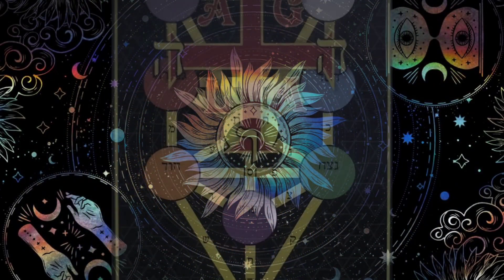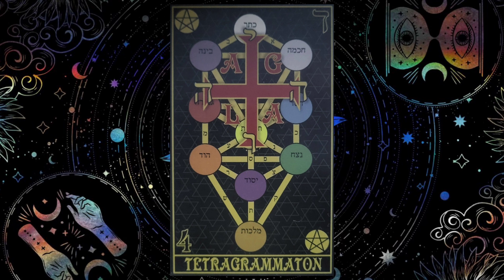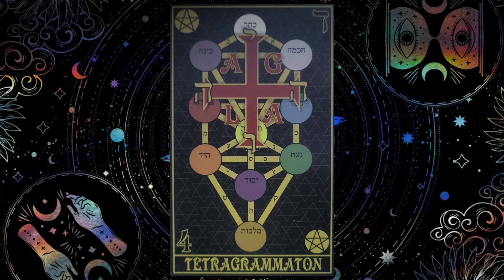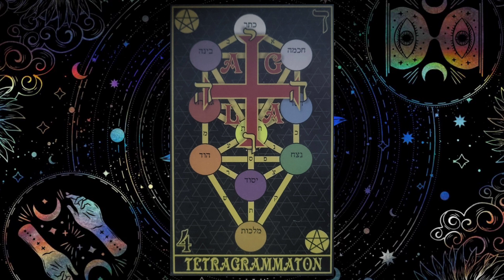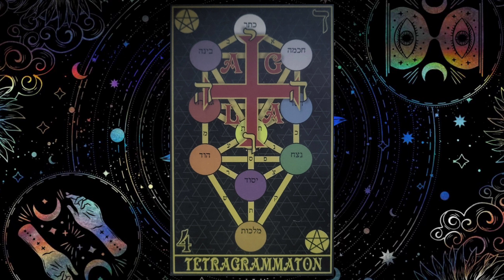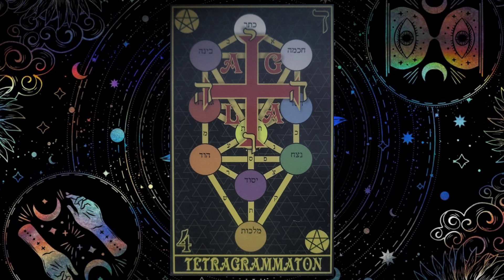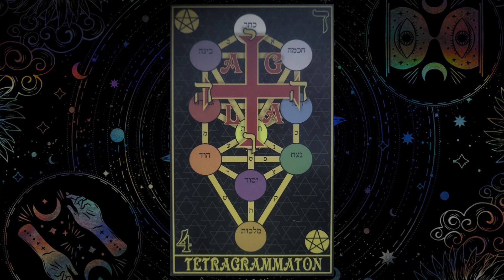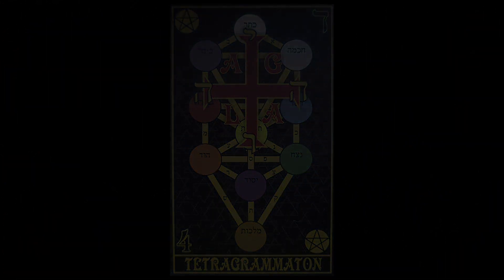The Four of Pentacles: Rota Mundi Tarot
The Secret Wisdom of God  (Arcanum Sapientiam Deum) that was encoded within the alchemical and Kabbalistic drawings throughout the ages were inspired by the works of the alchemical and Kabbalistic predecessors. The geometric shapes hidden within the Kabbalah will also be examined, as well as some secret connections between Tarot cards. Since many of the concepts related to alchemy and Kabbalah have already been covered in great detail, these final card descriptions will be limited to the name of the book, the image that was taken from, and a brief overview of the concept.

The Kabbalah and the Secret Tradition of the Jews inspired the Occult Tarot, and the principles of alchemy and mysticism are also key aspects of the Great Work and aspects of the Secret Wisdom of God that has been encoded into the symbolism of the Tarot.

These words can be found in the Rota mundi tarot deck written by Daniel Prudence a.k.a. Daniel E Loeb and more can be found in our group on Facebook.

music used in this video can be found below as well.
So be sure to visit there channel because they too have much more to offer.

Now let's go deeper!